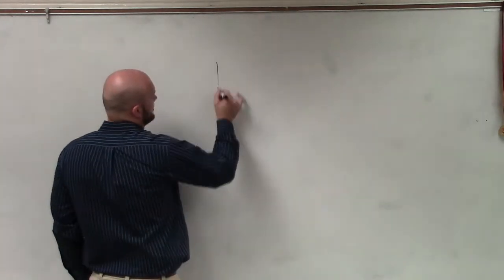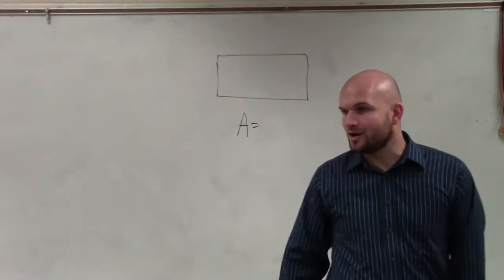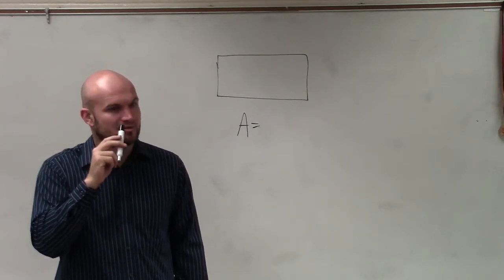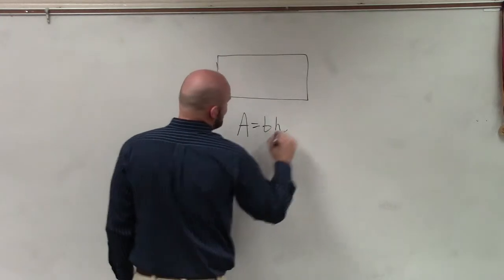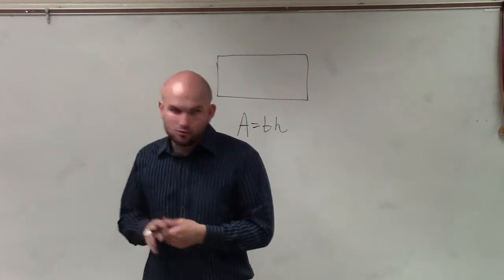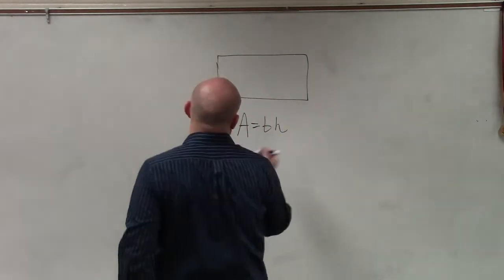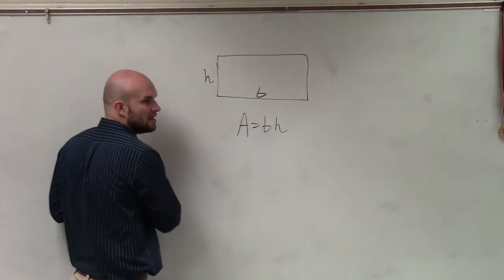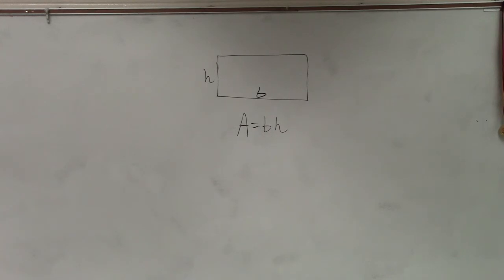What is the formula for the area of a rectangle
👉 Learn how to find the area and perimeter of a rectangle. A rectangle is a parallelogram with all the angles equal to 90 degrees. The area of a shape is the measure of the portion enclosed by the shape while the perimeter of a shape is the measure of the outline enclosing the shape.

The area of a rectangle is given by length times width while the perimeter of a rectangle is given by twice the sum of the length and the width.